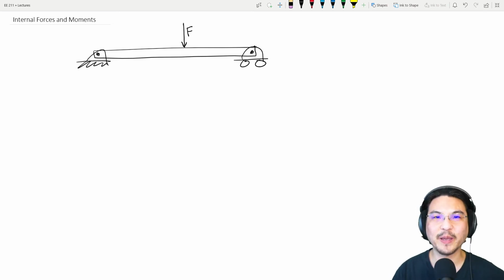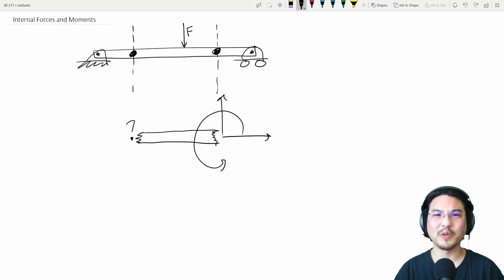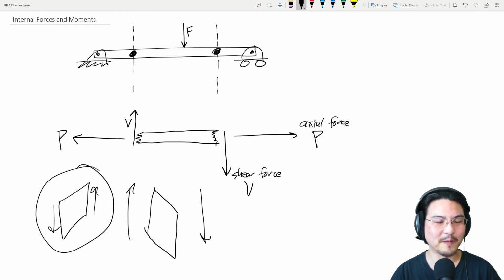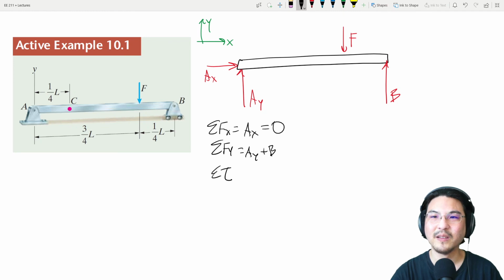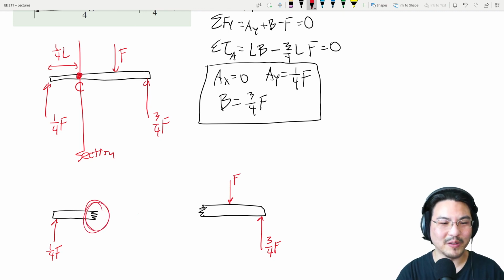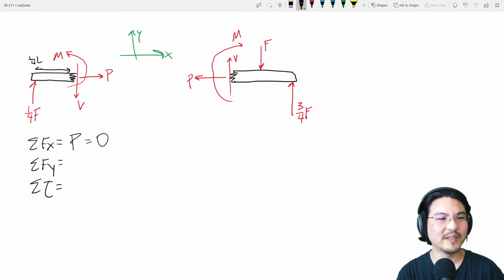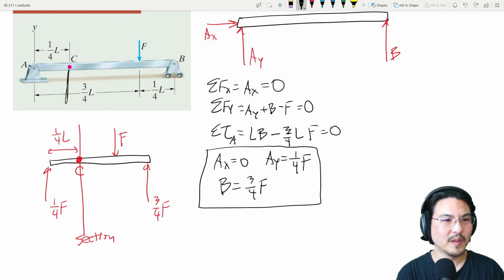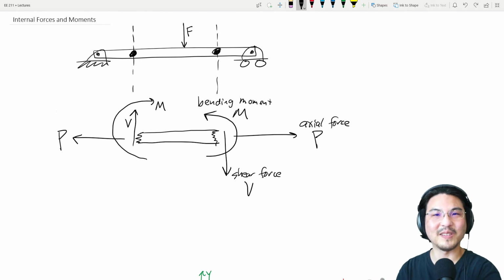CE 270 10.1 Internal Forces and Moments